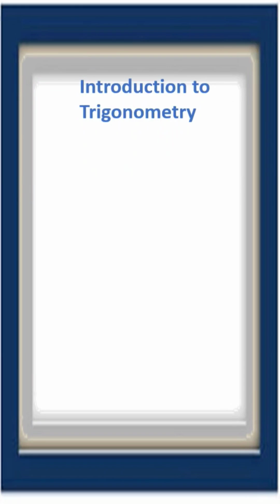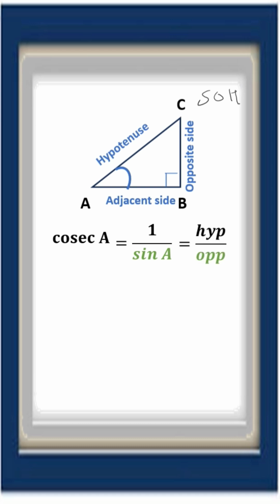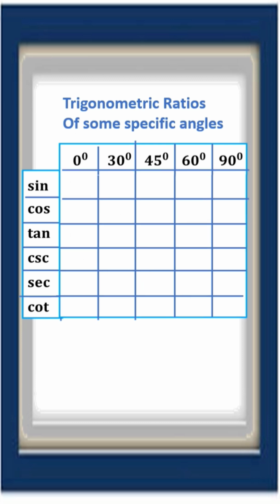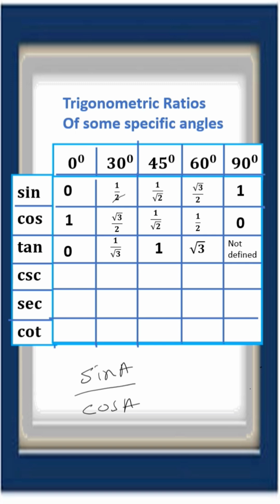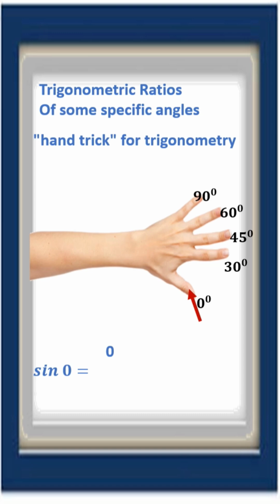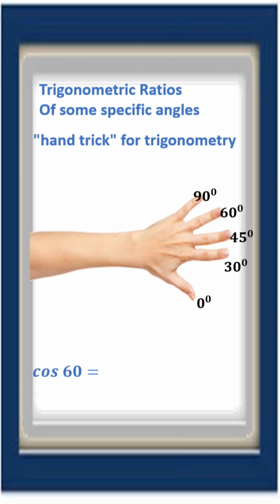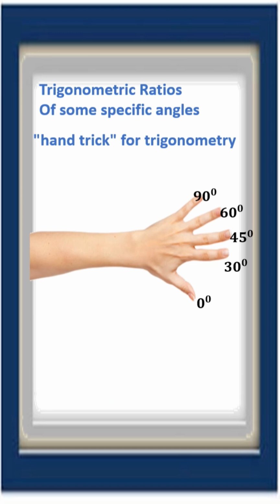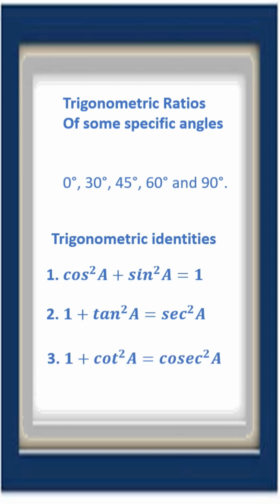trigonometric identities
0:00 introduction
0:18 Naming sides of a triangle wrt angle A
1:44 Sohcahtoa
3:05 Reciprocal ratio
4:22 Pbphhb
6:18 Trigonometric tables for specific angles
11:55 Hand trick
22:50 Trigonometric identities